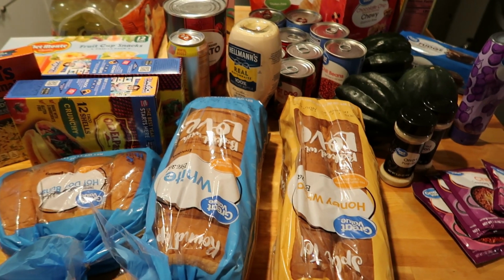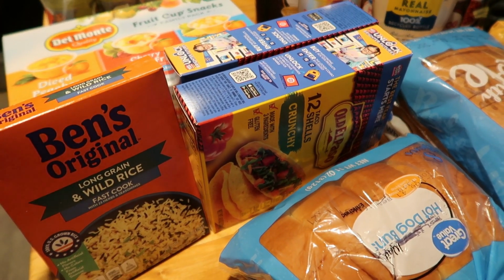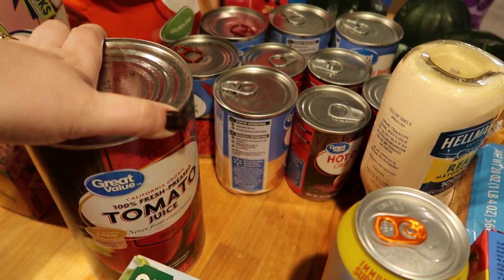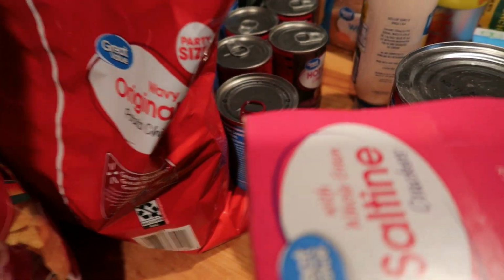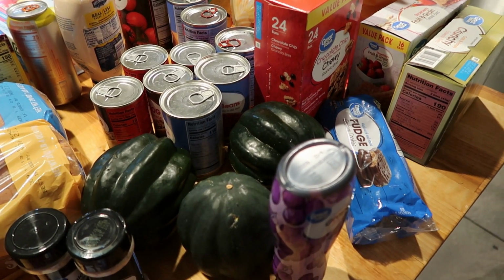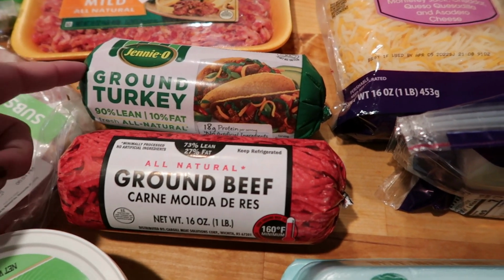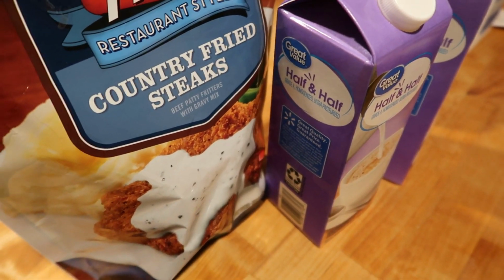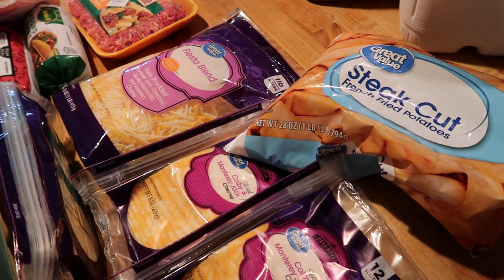$140 Grocery Haul and Meal Plan | Walmart Pick Up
Hi! Thanks for stopping by my channel! In this video, I share what I picked up from Walmart for around $140, as well as the meals I plan to make for the week.

Sign up for Ibotta and get great rebates on items you would buy anyway!
ibotta is a free app that gets you cash back on everyday purchases.

Conscious Wallet:

Parkoo Eraseable Pens:

Snail Mail:
Jwhackers
Carleton, Mi
48117